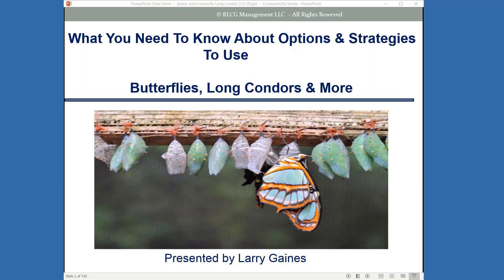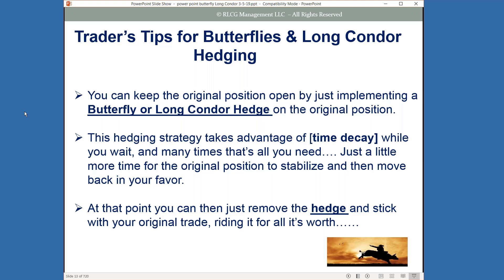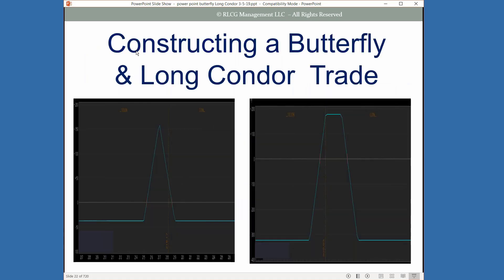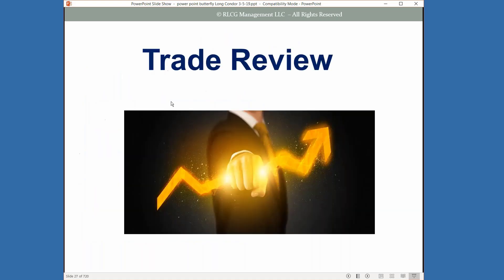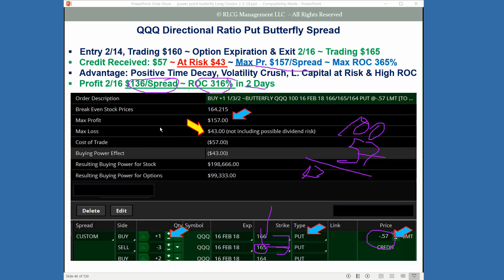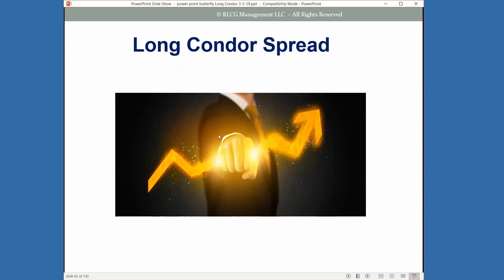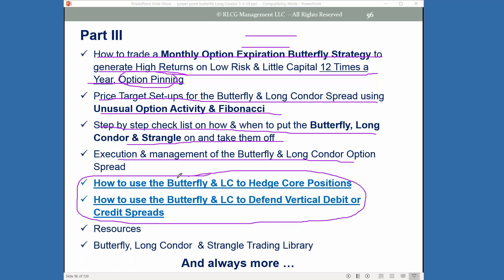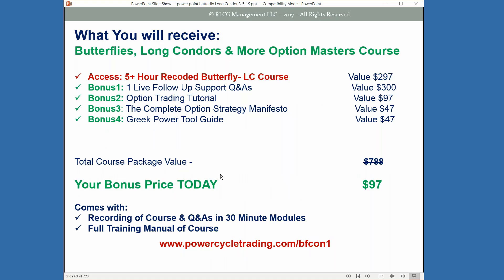Butterflies and Long Condor Option Spreads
Butterflies and Long Condor Option Spreads: High-Reward, Low-Risk Trading Strategies

Larry Gaines